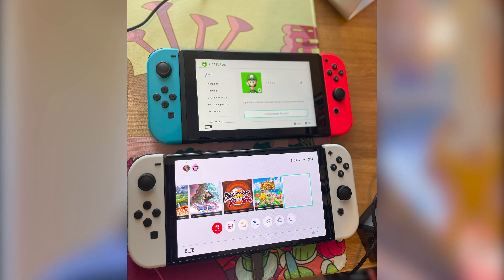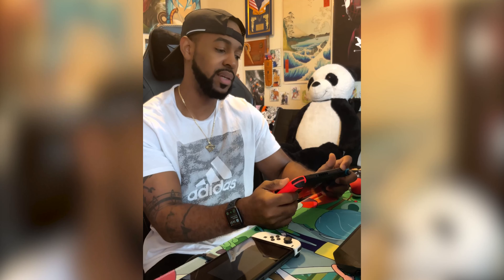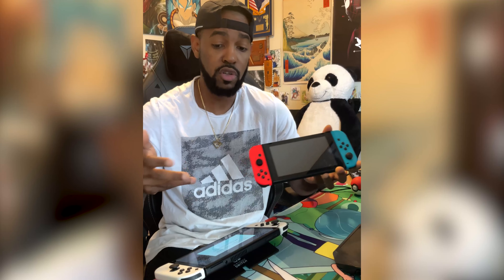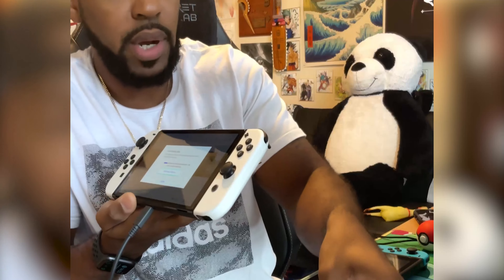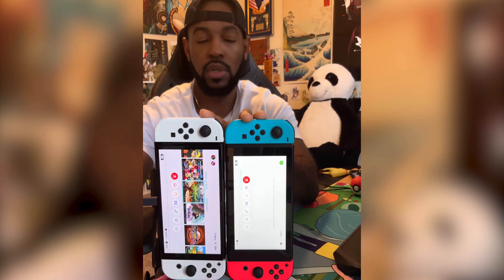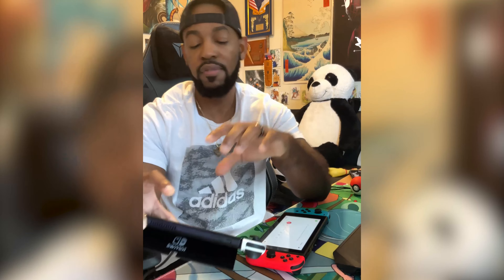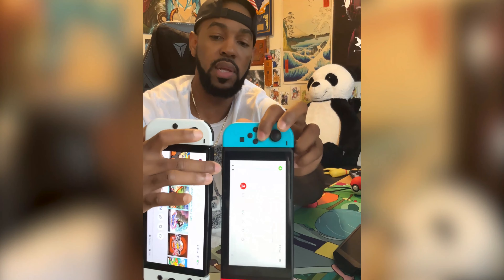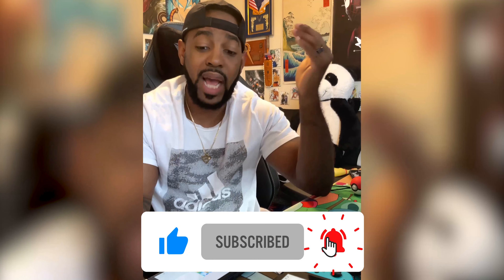OLED Switch Review !!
More storage, a larger OLED screen, and (finally) a nice kickstand: Are these sufficient justifications for splurging? Depending on who you are, yes and no. Or how much you use your Switch while it's not docked. Check it out for yourself.

This video is not intended to copyright and all rights for the reviewed hardware are held by the Nintendo Corporation